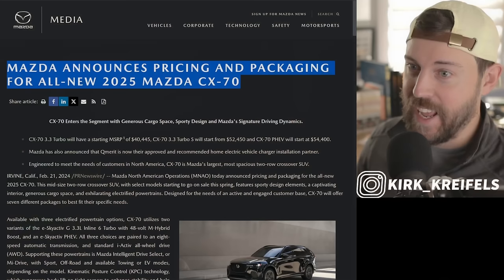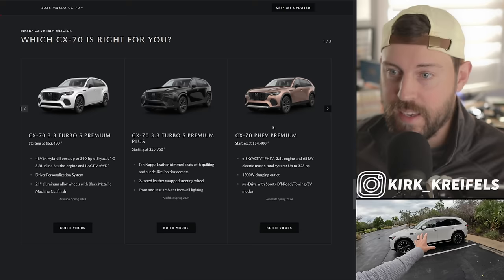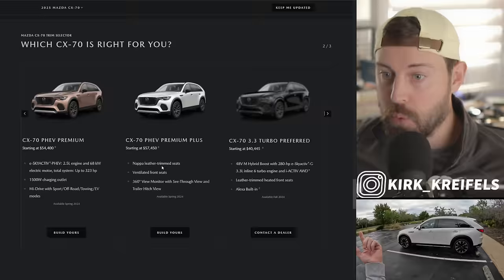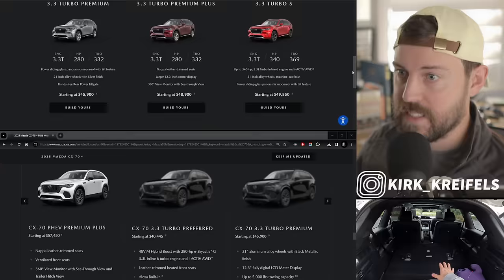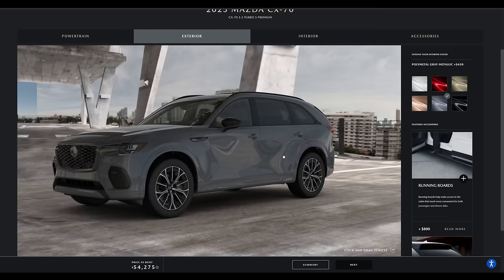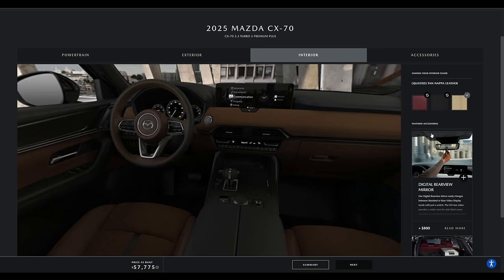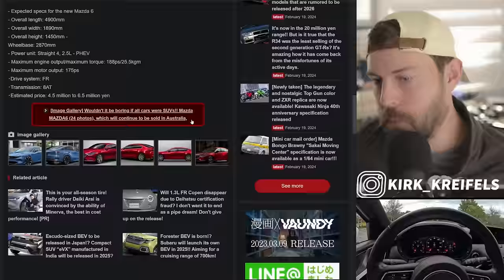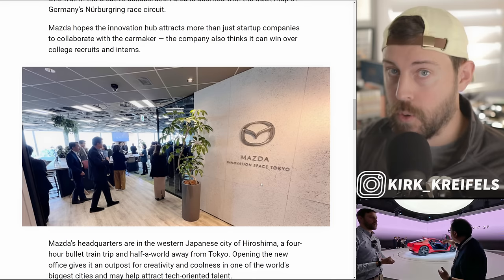*BIG UPDATE* 2025 Mazda CX-70 gets Official Pricing // Mazda 6 coming NEXT?!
Mazda just revealed pricing and packaging for the 2-row suv cx-70. Here's how it's different vs. the CX-90

00:00 - Mazda big news
02:08 - CX-70 Pricing
04:55 - CX-90 vs CX-70 Pricing
08:30 - Online Builder
13:40 - Mazda 6 revival
18:57 - Iconic SP = Next RX-7?
19:57 - Mazda's new Dream Center